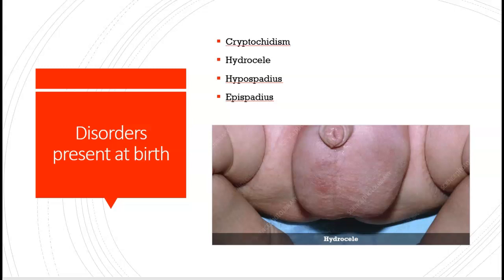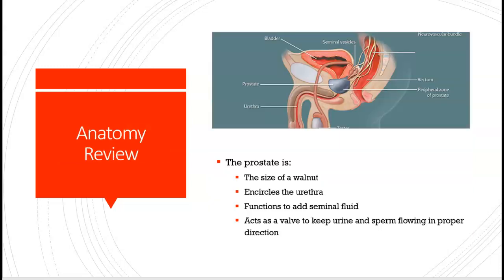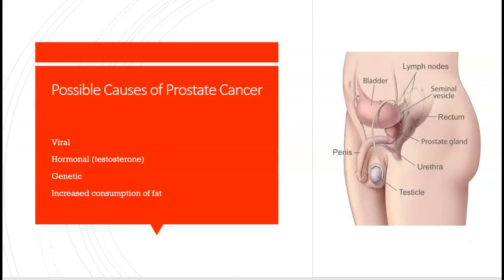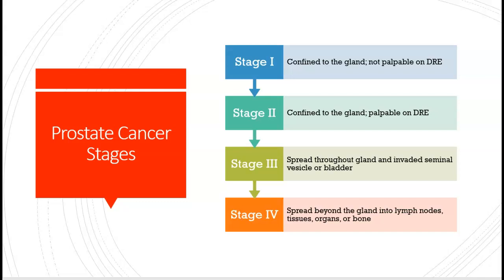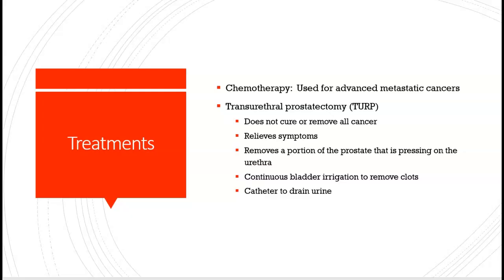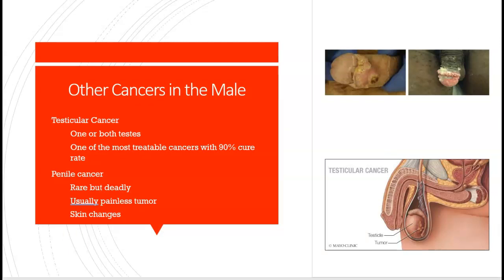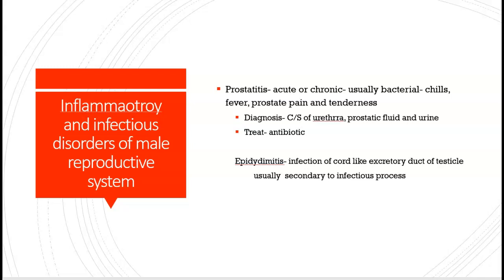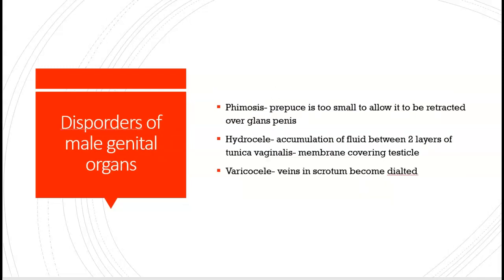Male reproductive disorders/cancers 102